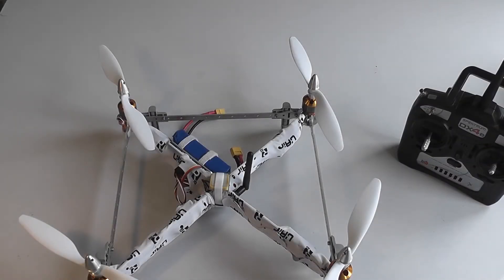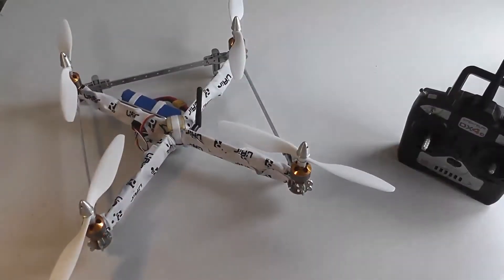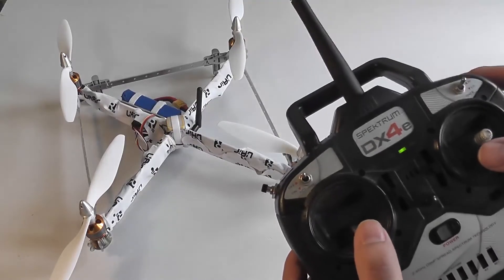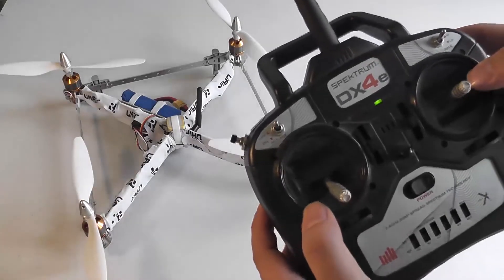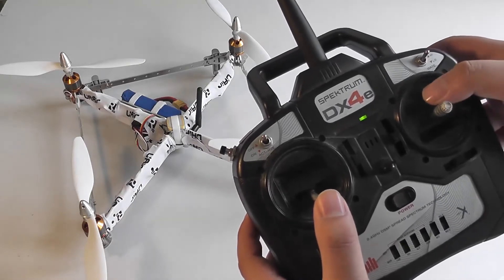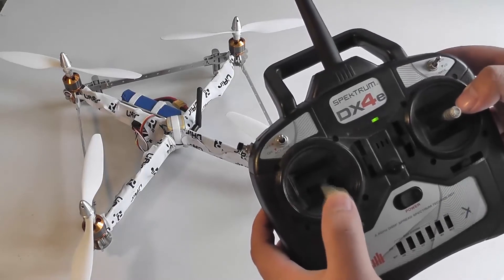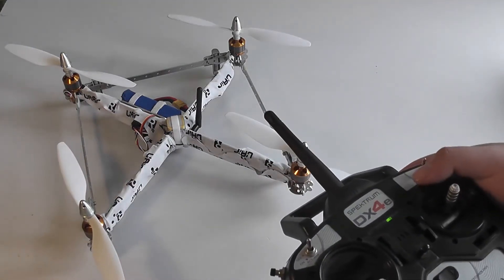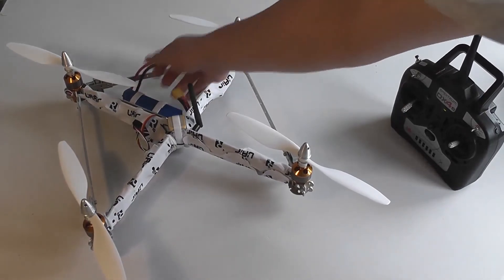Arm and Disarm